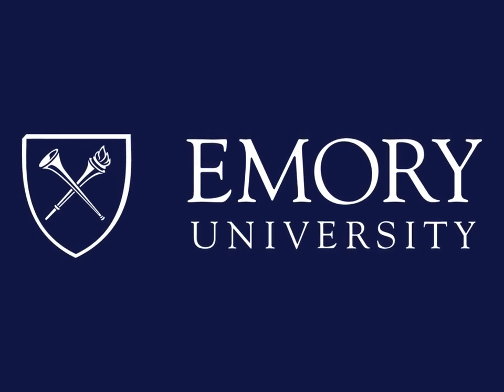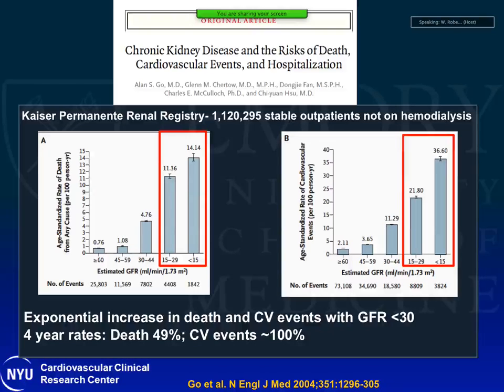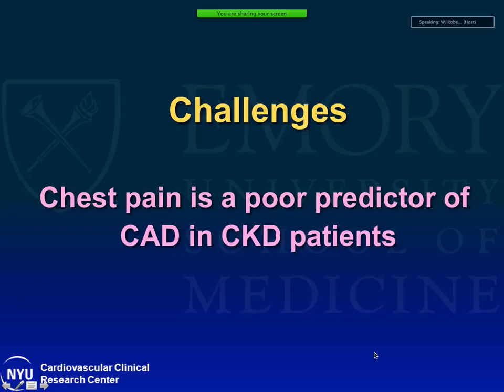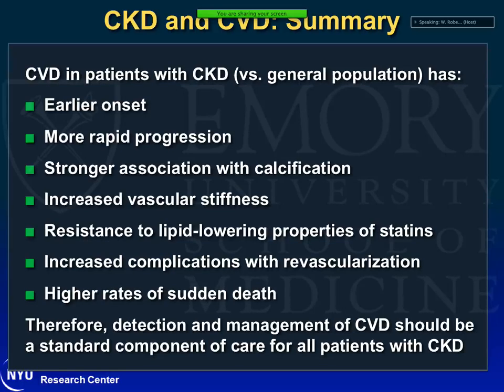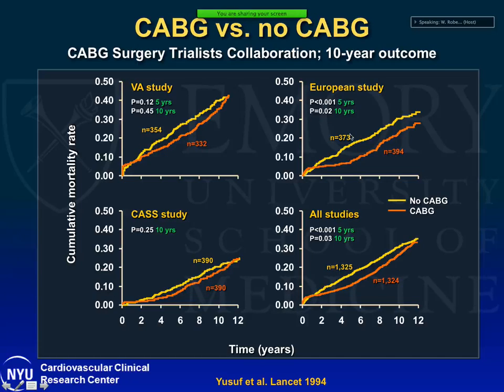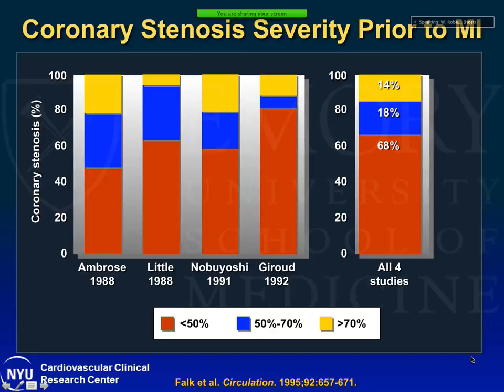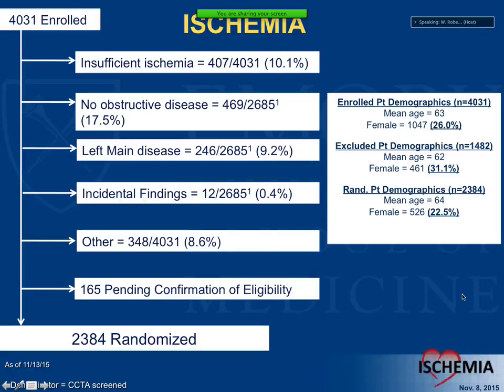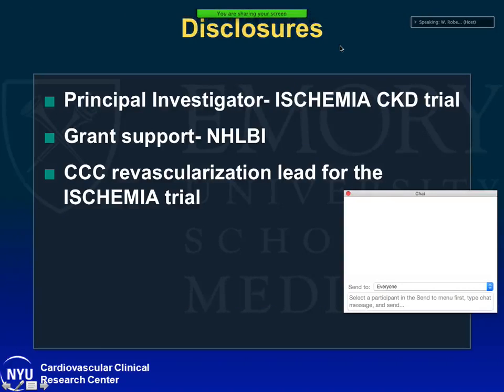Emory Cardiology Grand Rounds 11-23-2015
SPEAKER: Sripal Bangalore, MD, MHA, FACC, FAHA, FSCAI
TOPIC: "Management of Stable Ischemic Heart Disease in Patients with Chronic Kidney Disease."